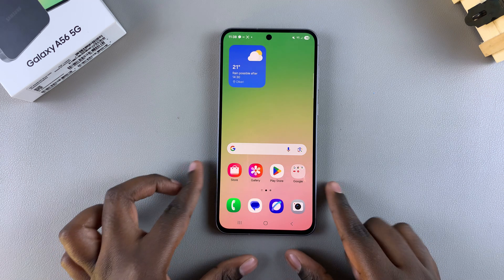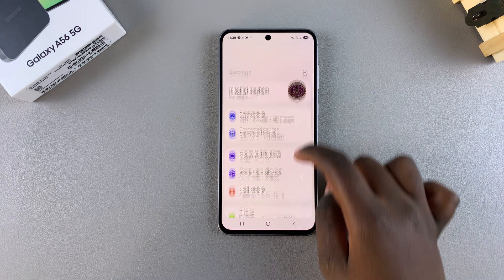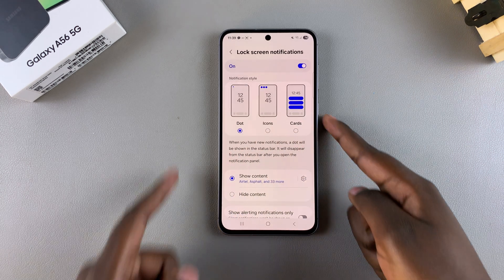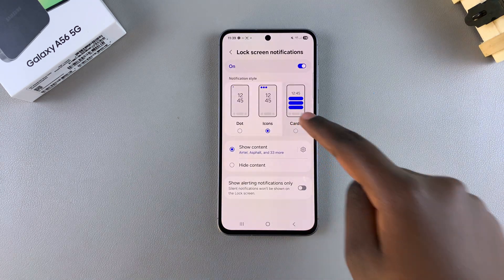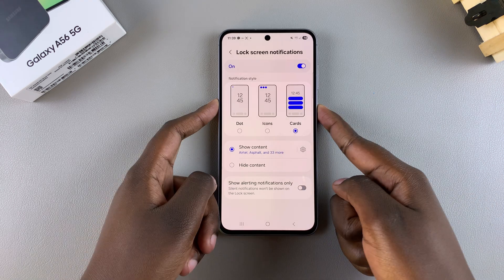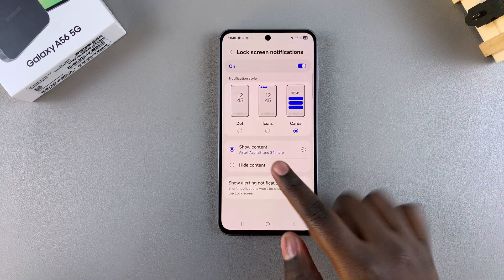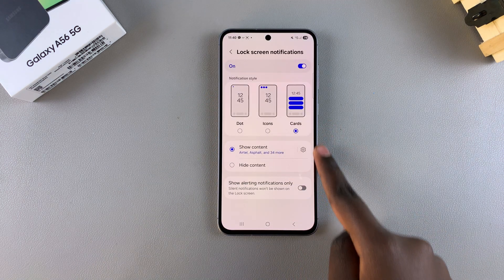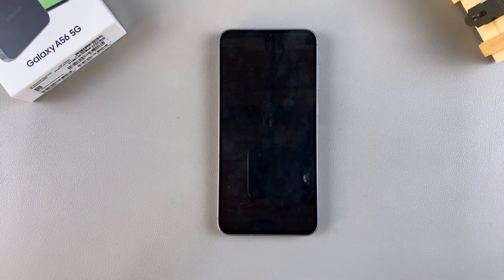How To Show Notifications On Lock Screen On Samsung Galaxy A56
Learn how to show notifications on lock screen on Samsung Galaxy A56 to keep track of important alerts without unlocking your phone.

With this setting enabled, you can quickly view messages, app updates, and missed calls directly on the lock screen. Whether you want to see full notifications or just icons, knowing how to show notifications on lock screen on Samsung Galaxy A56 helps you stay informed at a glance. Customize the visibility of your notifications based on your preference and ensure you never miss an update. Follow the right steps to show notifications on lock screen on Samsung Galaxy A56 effortlessly.

-Open Settings & go to Notifications.

-Enable Lock screen notifications.

-Choose a notification style (Dot, Icons, or Cards).

-If using Cards, choose to show or hide content.

-Customize which apps can display content & exit.

Cell Phone Tripod Adapter